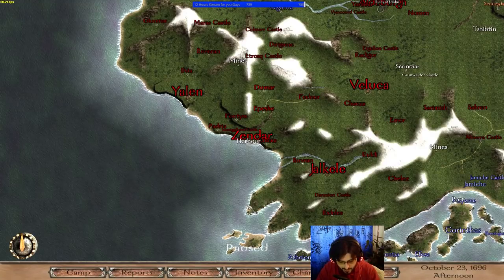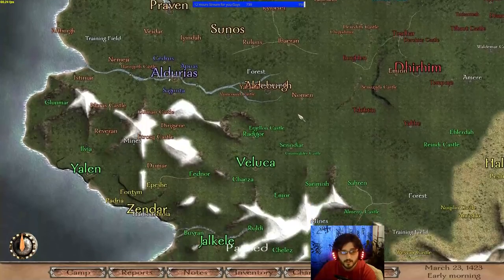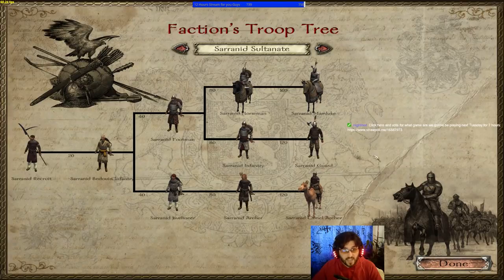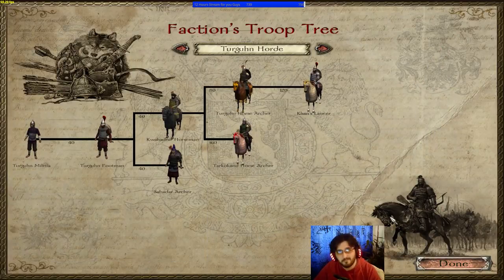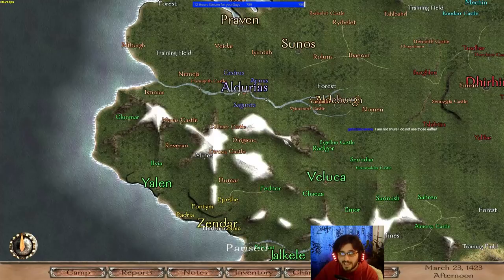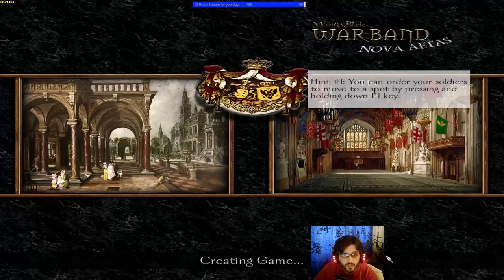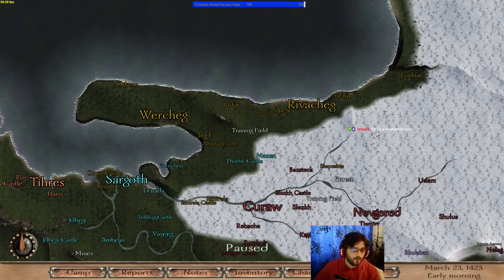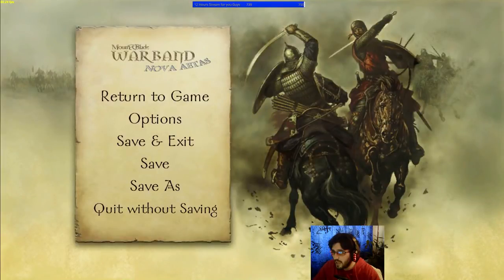Ultimate Nova Aetas 5.0 Guide Part 3 - Best Troops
Ultimate Nova Aetas Guide on all faction troops and top 3 best troops of each type.

Discussion on Tech Stage 3 and 6 units/Gunpowder units in Part 10.

You can check the game out here and grab the Mod from the Steam workshop

Watch me live from Monday to Friday starting at 12 PM EEST to 7 PM EEST